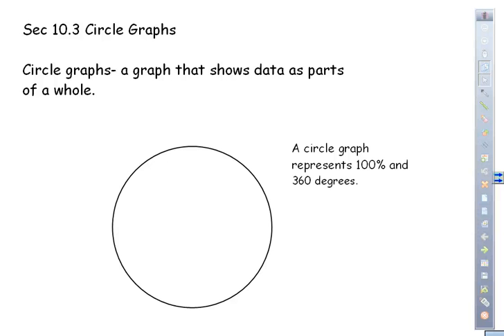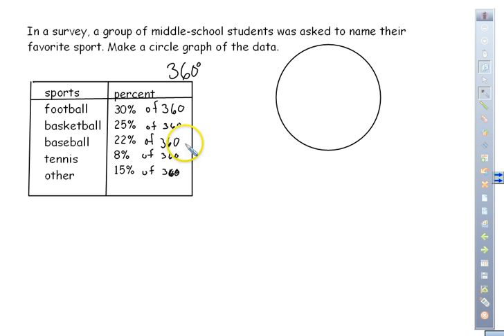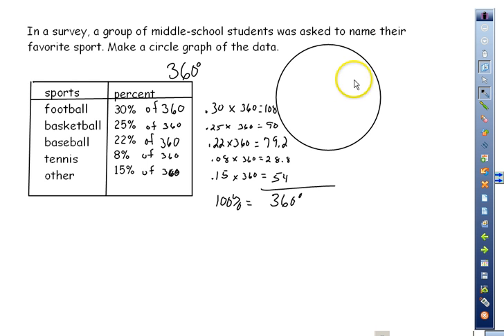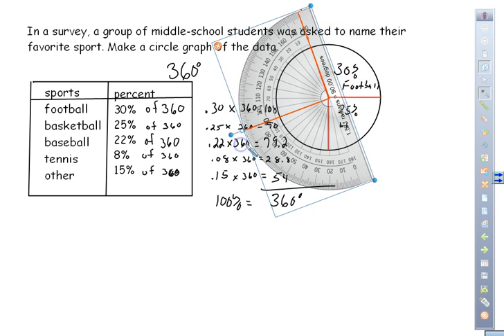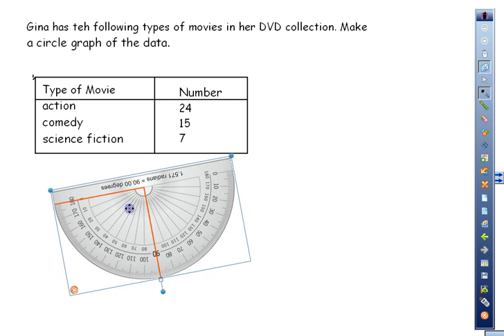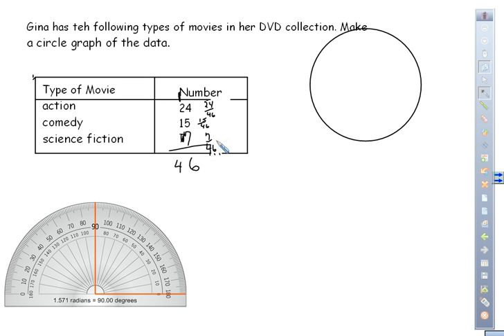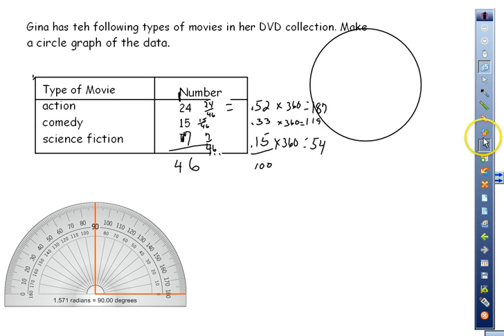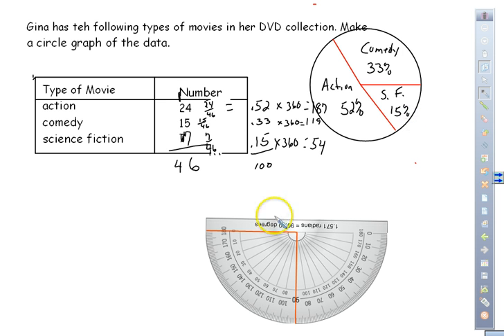Accelerated Lesson 10.3 Circle Graphs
Creating Circle Graphs